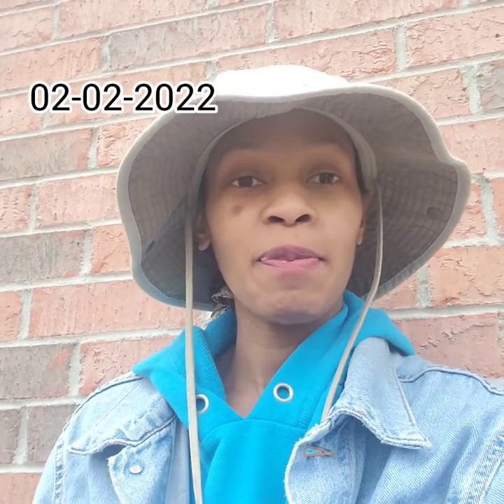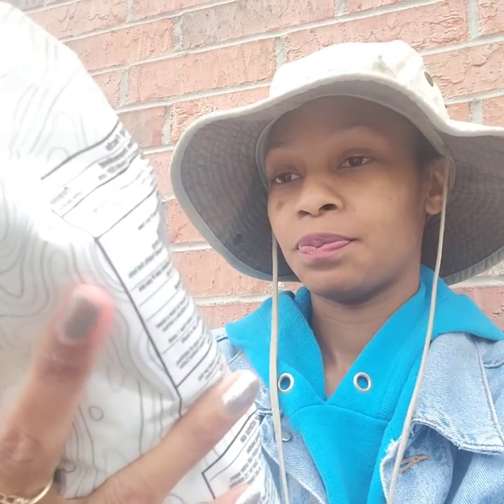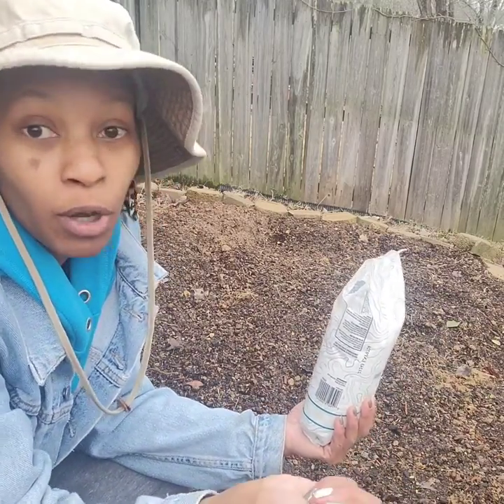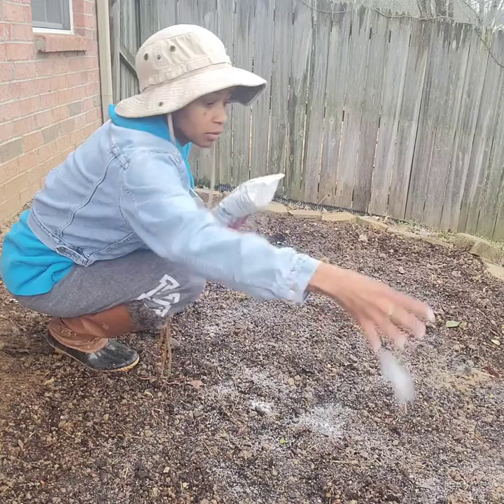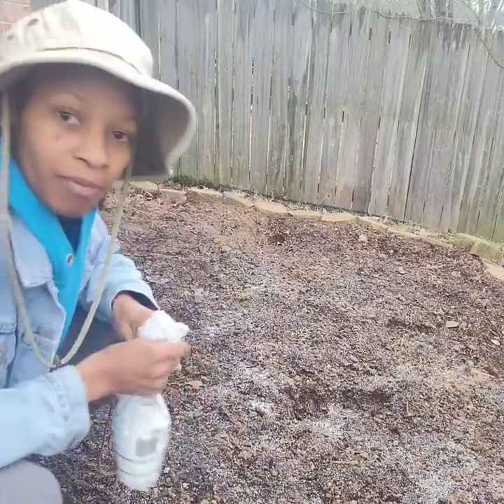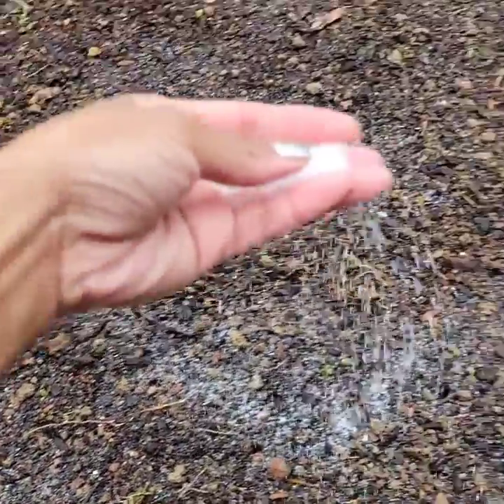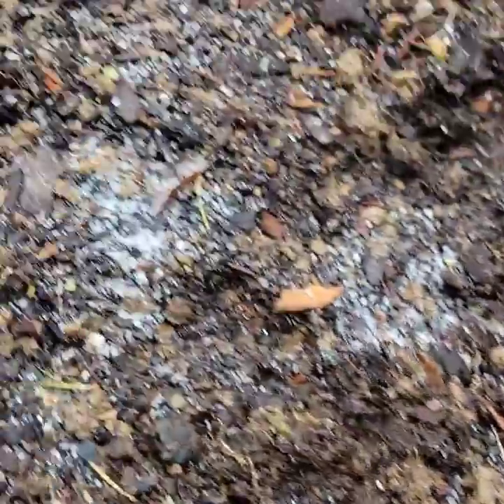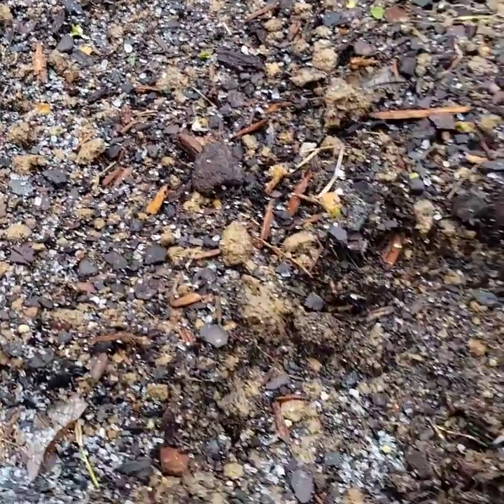Putting Epsom Salt in The Garden!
Magnesium Sulfate is good. Very good. Don't overuse it. Mmmkay?  Epsom salt purchased at Family Dollar for $2.